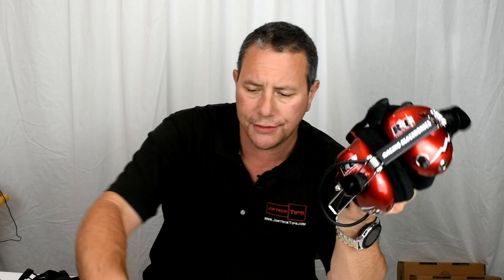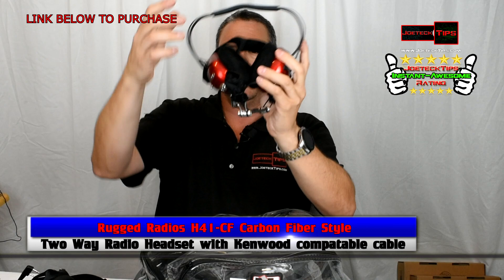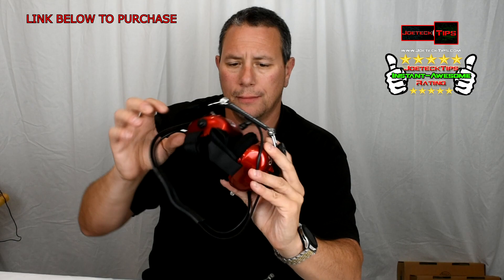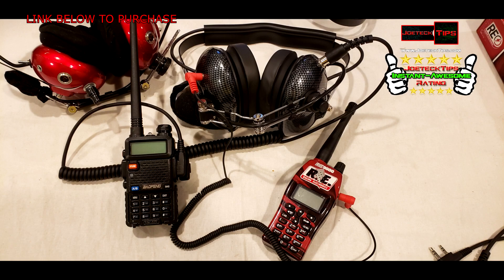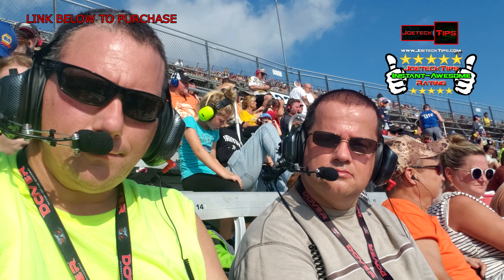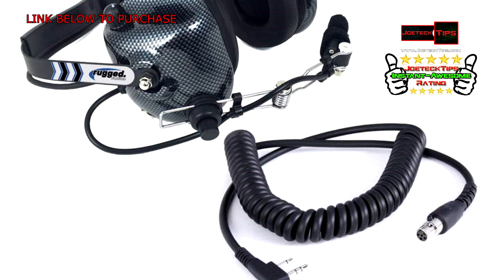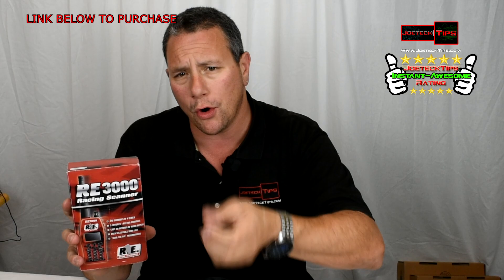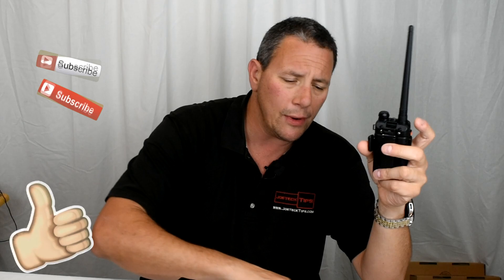NASCAR R. E. Headset vs Rugged Radios Headset - Review | JoeteckTips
NASCAR R. E. Headsets vs Rugged Headsets - Review | JoeteckTips
Rugged kit
BaoFeng UV-5R
RE 3000

32gig TridentZ 3000Mhz DDR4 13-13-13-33